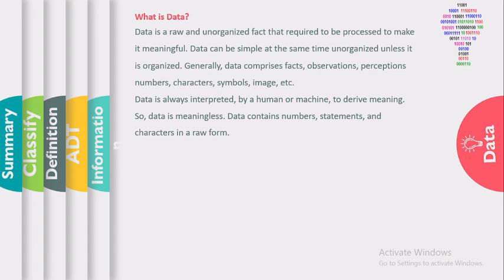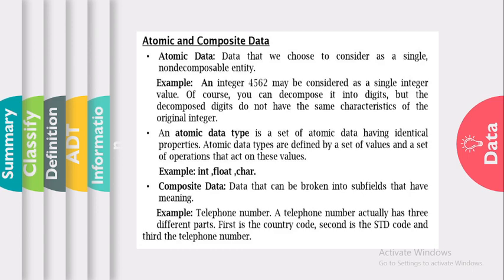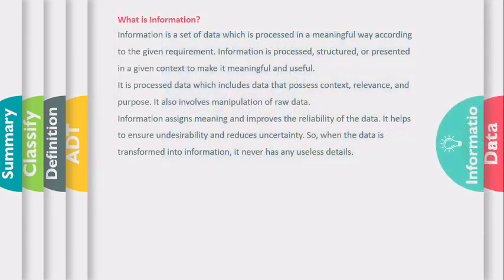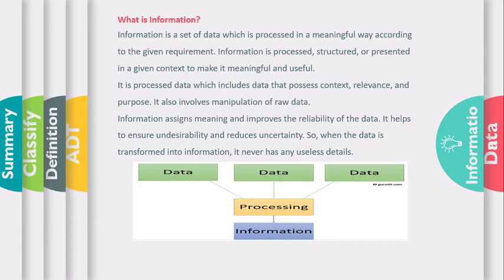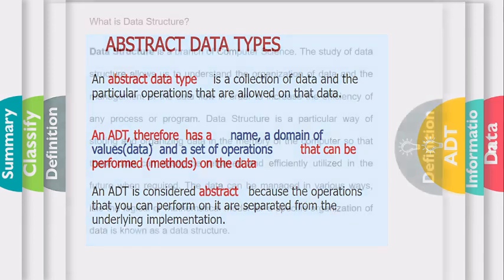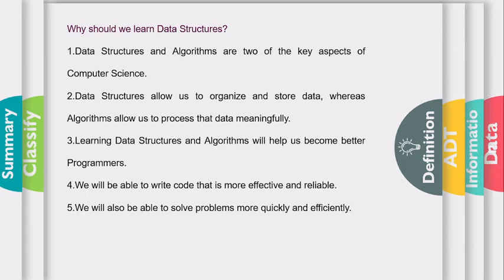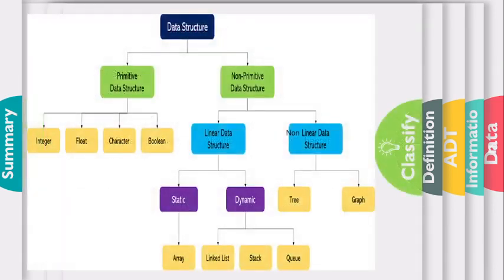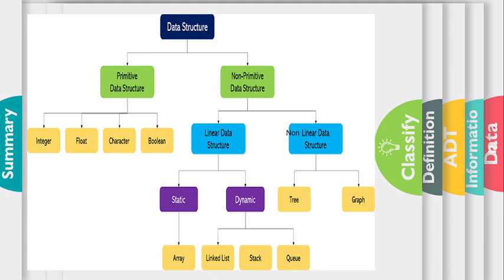Lec-1 Introduction to Data Structure || Information || ADT || Definition || Classify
DS code with study with coder